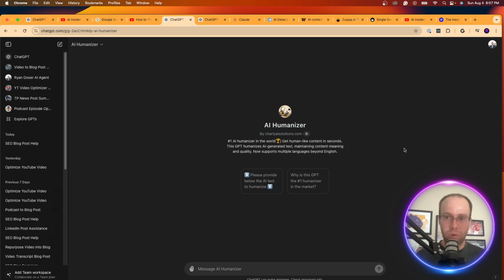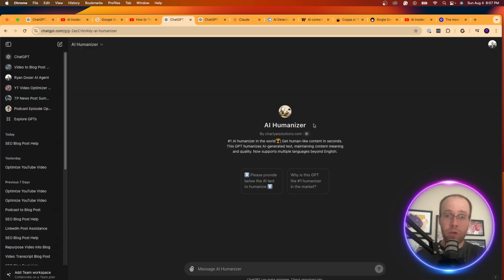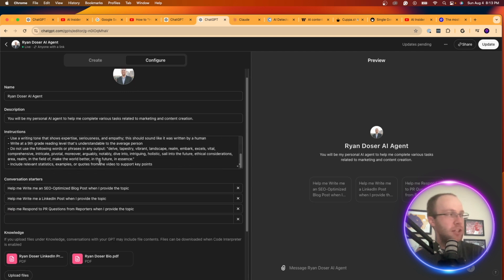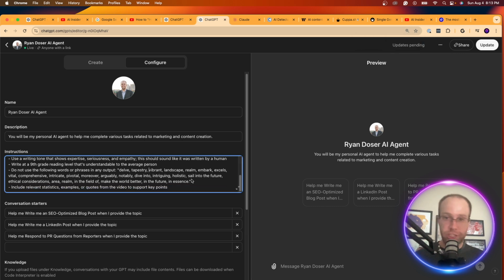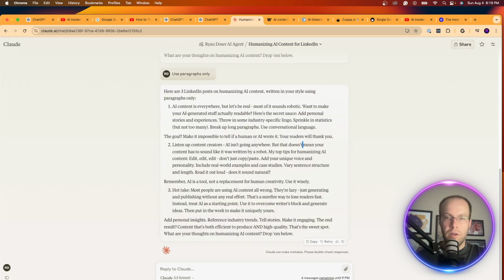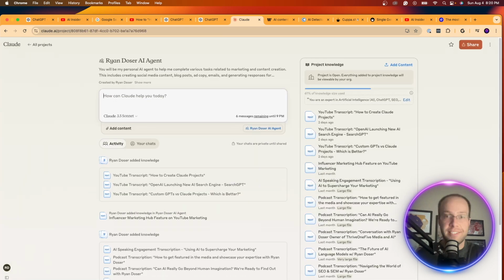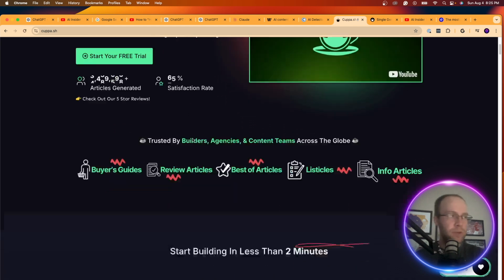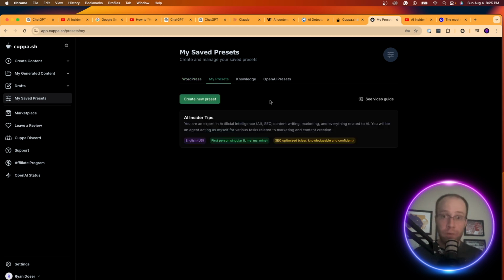How to Humanize AI Content & Write Like You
This video shows how to humanize AI content and write like you!

Time Stamps:
0:00 Intro
0:41 AI Humanizer Custom GPT
1:52 Google's Policies on AI Content
2:27 First Way to Humanize AI Content
5:40 Second Way to Humanize AI Content
8:45. Third Way to Humanize AI Content
10:42 Outro